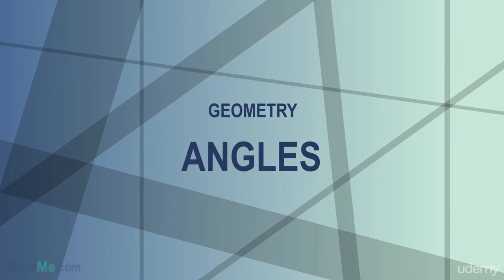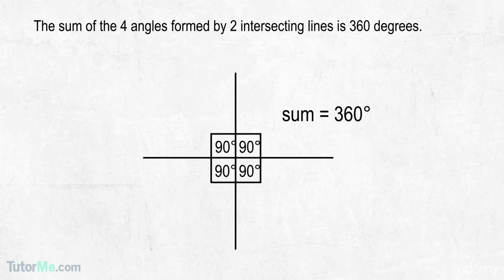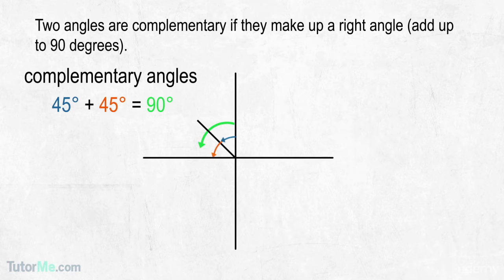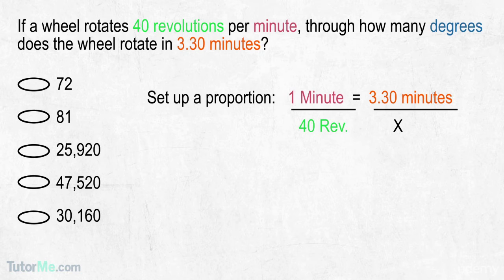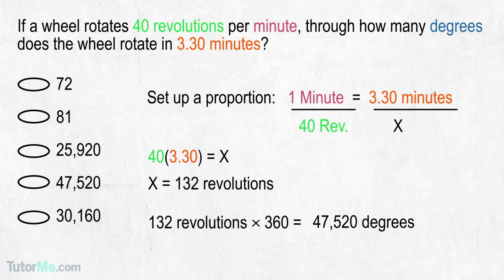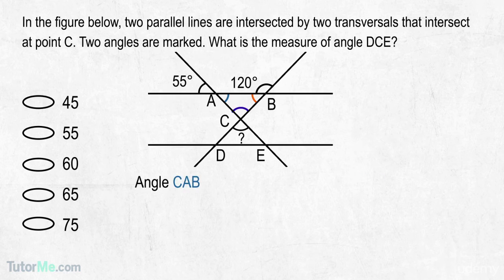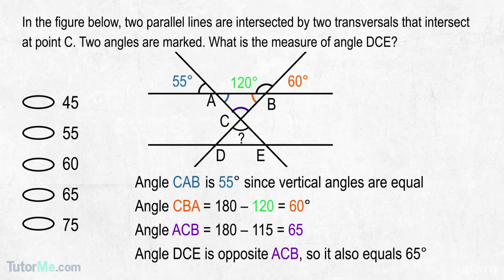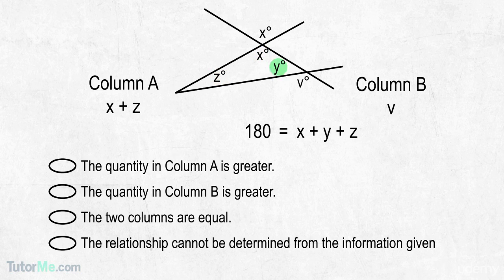GRE Preparation || [Part-23] Angles [GRE Maths Section]